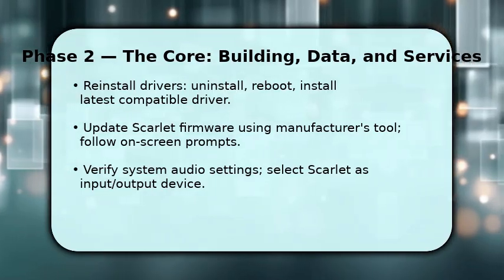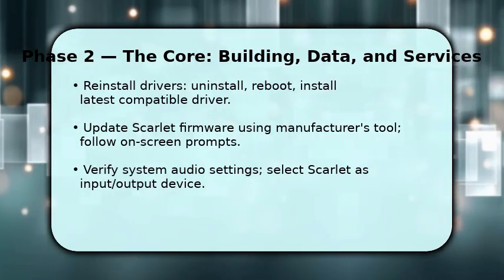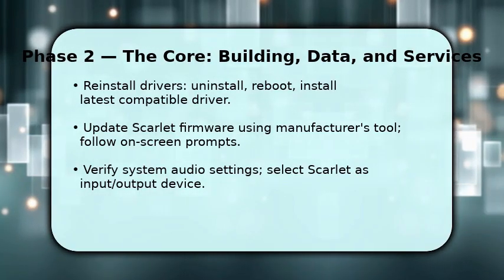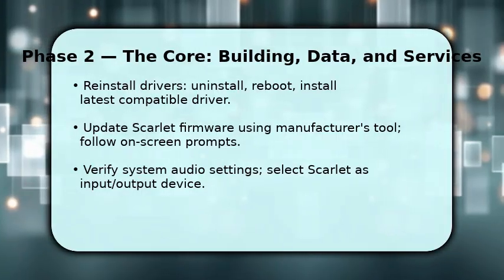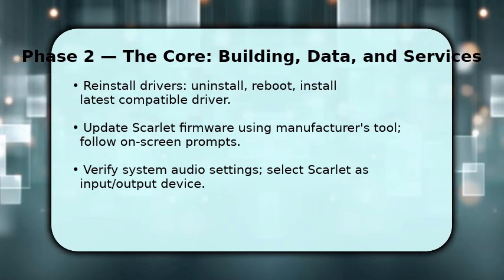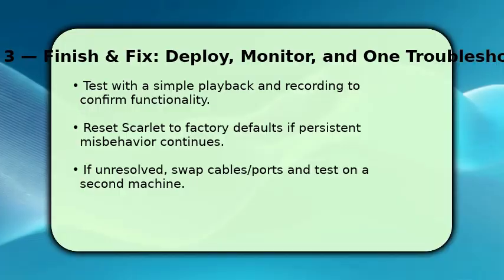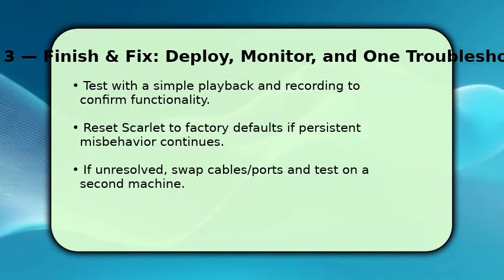How to Fix Scarlet Not Working - Easy Guide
How to Fix Scarlet Not Working - Easy Guide | 🔒 Surfshark VPN Deal — Stay private and secure. $1.99/mo + 3 Months Free ▸

Discover simple solutions to get your Scarlet app up and running. This step-by-step guide covers common issues like installation errors, login problems, and syncing troubles with other devices.

Scarlet not working, fix Scarlet issue, installation error on Scarlet, login problem in Scarlet app, sync trouble for Scarlet users, how to use Scarlet effectively, Troubleshooting Scarlet application, resolve login issues with Scarlet, Scarlet sync problems guide, fix installation errors